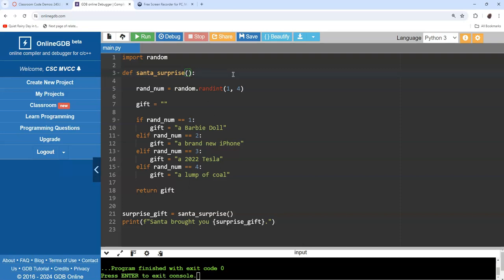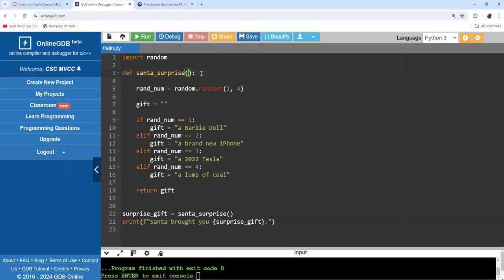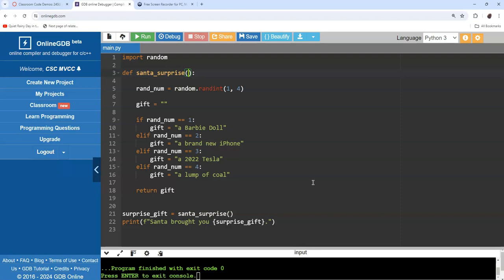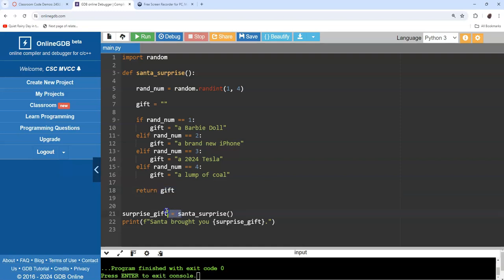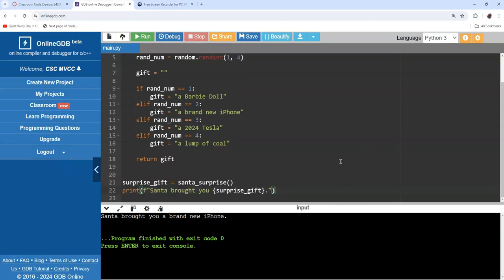Santa Claus Surprise Return Random Gift